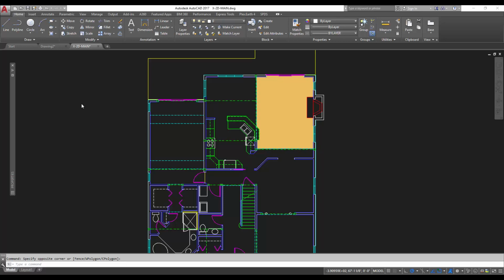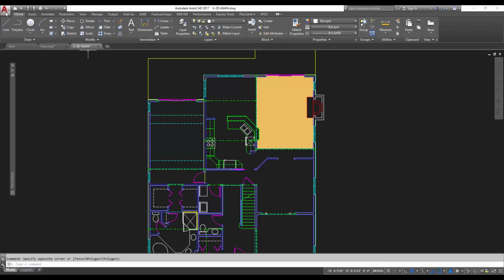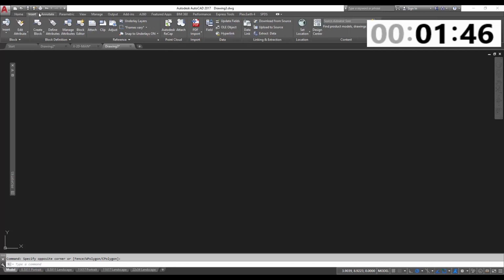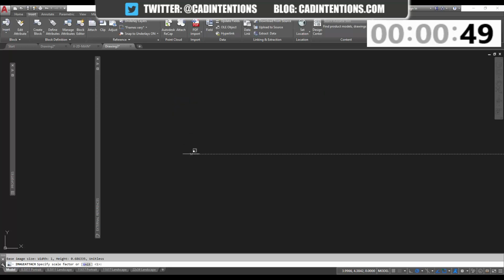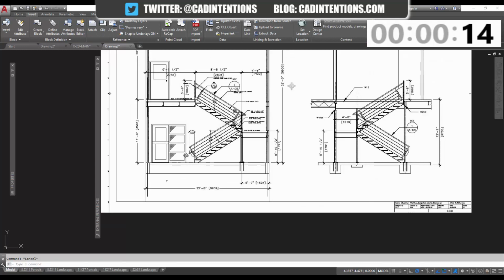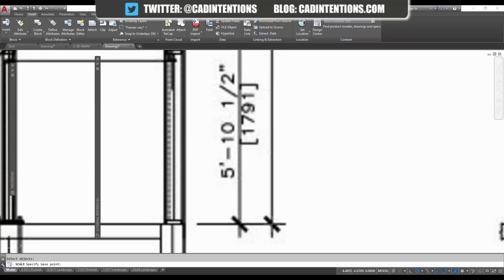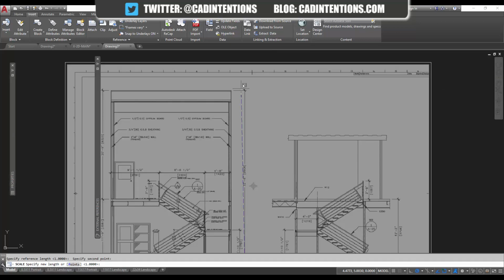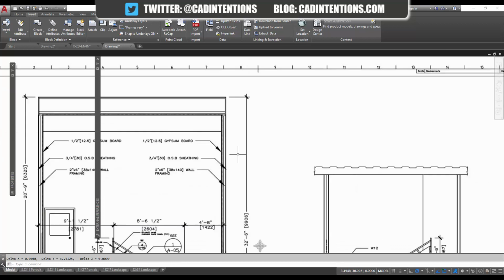AutoCAD: How to Scale/Insert an Image for Digitizing or Reference! - 2 Minute Tuesday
*CAD PC Sponsor/Powered By @XI Computer Check them out for your Custom CAD PC!

AutoCAD: How to Scale an Image for Digitizing or Reference! - 2 Minute Tuesday

Hey Everybody,

Brandon here, back with a new 2 minute tuesday video! In todays video I go over a common question I get. How to Insert and image in autocad and then scale it based on a dimension or distance between two points.

This can be useful in so many situations, including bringing in images or pdfs of old drawings, details or pictures. As well and is you wanted to bring in an image as a drawing reference to trace off of or digitize, this tip will allow you to insert it and then accurately scale the image so the measurements will be correct.

check out my go to fix for the issue in the video and make sure you let me know how it works for you!

Specs:
PROCESSOR: Intel® Core™ i7-6700K @ 4.4GHz-Hi-Perf.
MEMORY: 16GB DDR4 @ 3000MHz
GRAPHICS: NVIDIA® GeForce® GTX 1080 OC 8GB
HDD: 512GB Solid State Drive NVMe Samsung® 950 PRO
POWER: 850W Rosewill® Glacier 850M